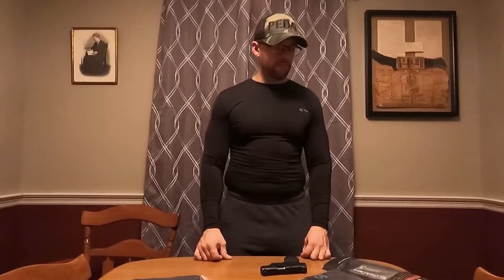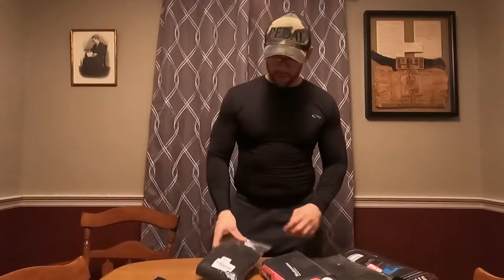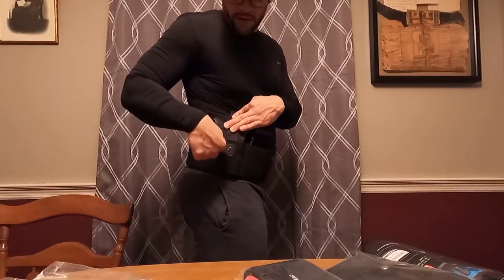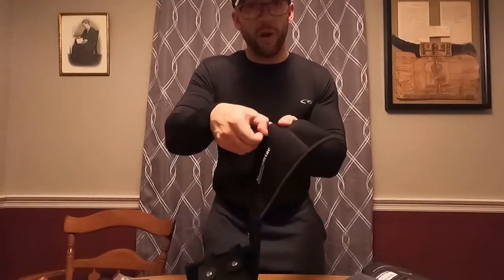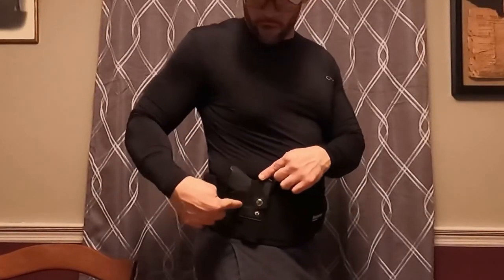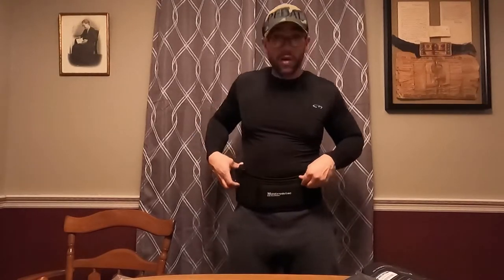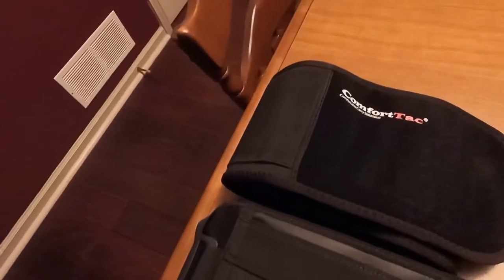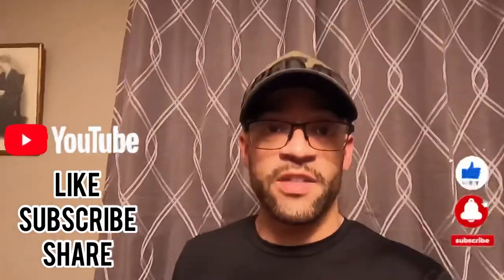Handgun Belly Band holster review (Aomago, Clip&Carry, ComfortTac, Mostcomtac, LPV)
Welcome to my…Handgun AMAZON budget Belly Band Review (Aomago, Clip&Carry, ComfortTac, Mostcomtac, LPV). Budget friendly ones off Amazon.

I hope this helps you make a selection also!!